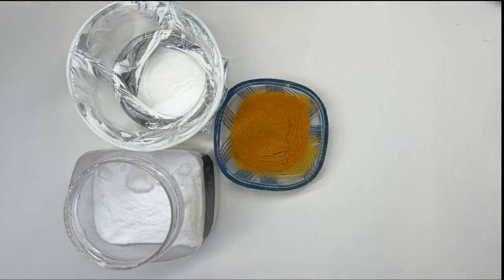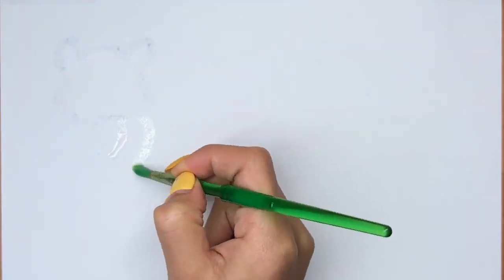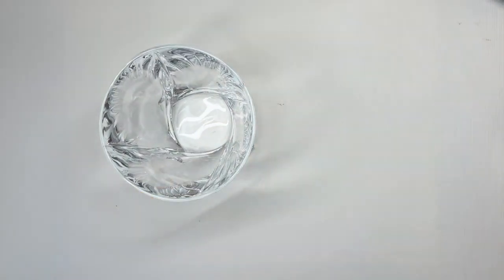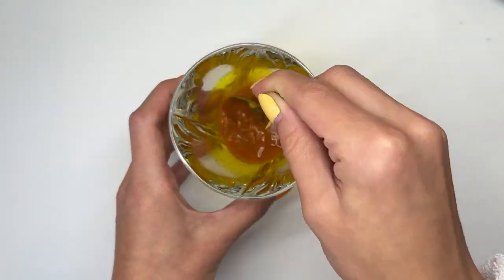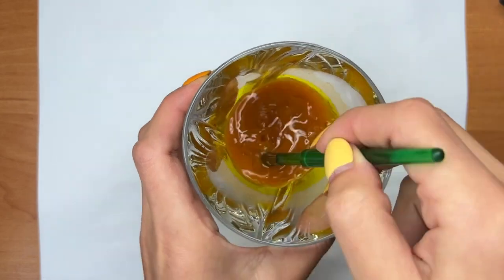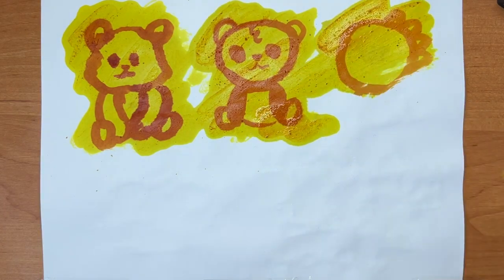Making Art With *MAGIC*😱Magic water with turmeric and sanitizer/tutorial ✨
Dive into the enchanting world of magical painting with our mesmerizing tutorial on creating art with turmeric and sanitizer-infused water! 🌈✨ Watch as ordinary water transforms into a captivating canvas of swirling colors, thanks to the unique combination of turmeric's rich pigments and the fascinating effects of sanitizer.

In this step-by-step guide, we'll walk you through the process of concocting the magic water mixture and demonstrate how to unleash your creativity on paper. The results are truly spellbinding, making this an ideal DIY project for artists and art enthusiasts alike.

Prepare to be amazed as the colors dance and blend, creating ethereal patterns that seem to come to life before your eyes! 🌀😱 This tutorial is not only a feast for the senses but also a therapeutic and fun way to explore the art of water painting.

Feel free to customize the description and hashtags according to your preferences!